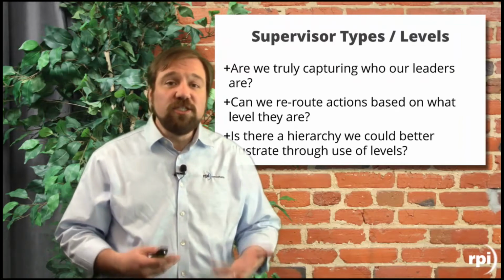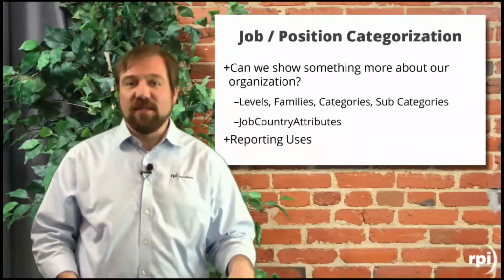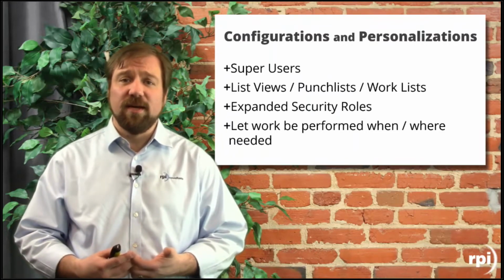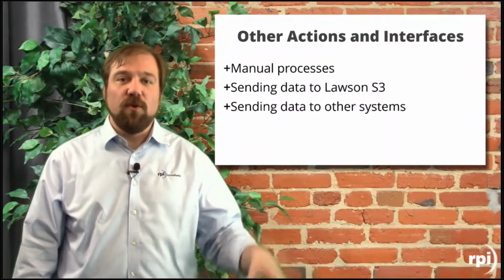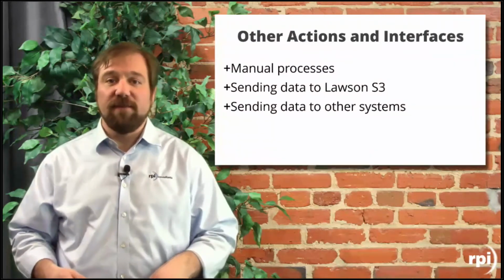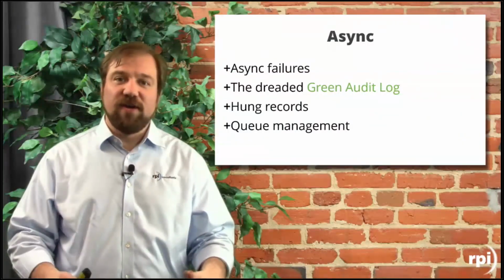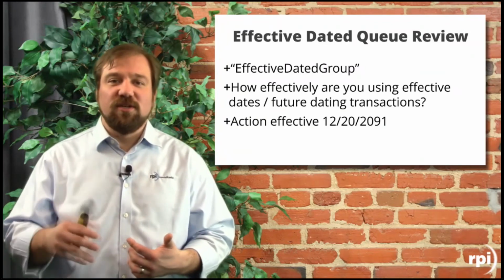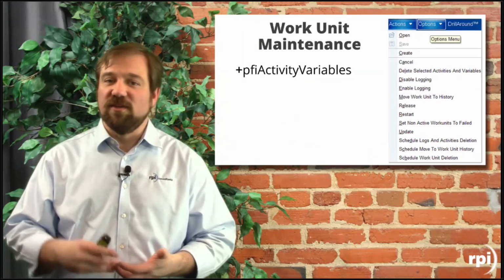Global HR Optimization — Be a High Performer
For most organizations the move to Global HR (GHR) or CloudSuite HCM is just the first step and the enabler to really take Human Capital Operations to new levels, making it a competitive differentiator in the ever-changing hunt for talent. So what are your next steps? What are the things to do once you are live on HCM and are planning for your future? HCM has become an organic, growing system, so join us and see how to continuously improve your system and make your HCM team the strategic business driver it can be.